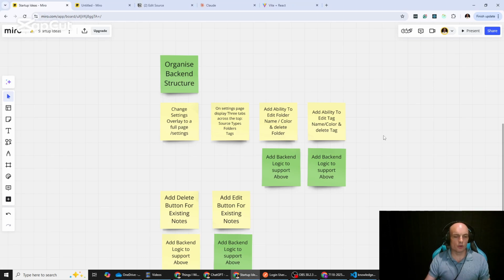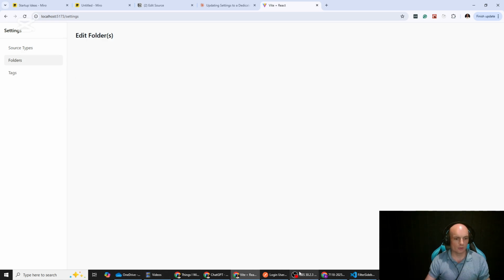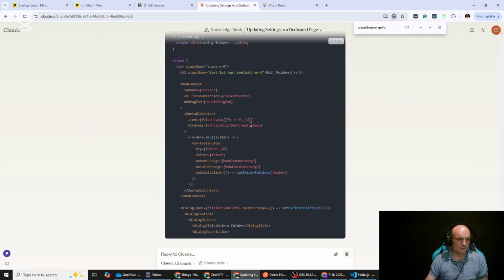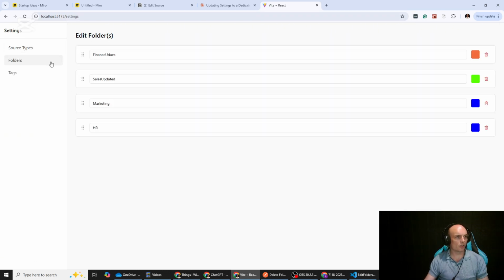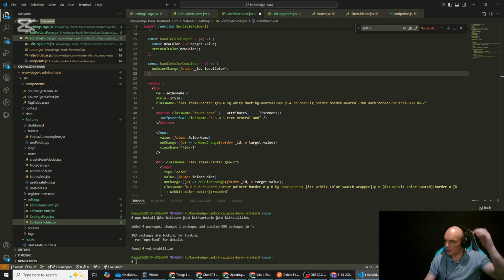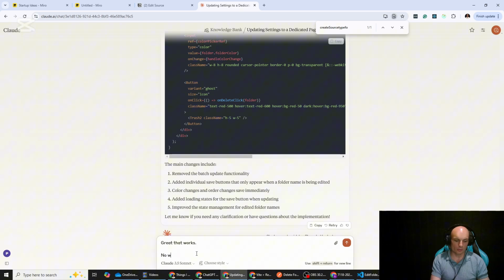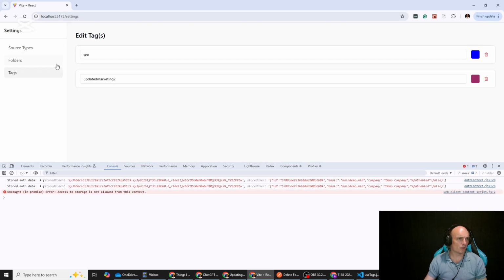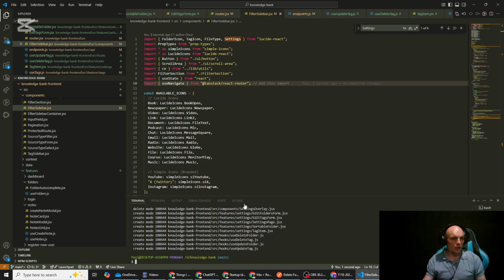Edit Tags & Folders (on the Frontend) With AI | Building A Startup In Real Time | Part 87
In this episode of Building A Startup In Real Time, I use AI to create the functionality for editing tags and folders on the frontend of my knowledge management app using React. This update improves user experience by allowing seamless modifications to organizational structures.

If you're interested in implementing frontend editing functionality, leveraging AI for React development, or optimizing UI interactions for a knowledge management system, this video provides hands-on coding strategies and real-world insights.

Key topics covered:

- Implementing tag and folder editing functionality in React
- Using AI to streamline frontend feature development
- Enhancing UI for better organization and customization
- Real-time coding to improve user experience
- Optimizing state management for seamless data updates